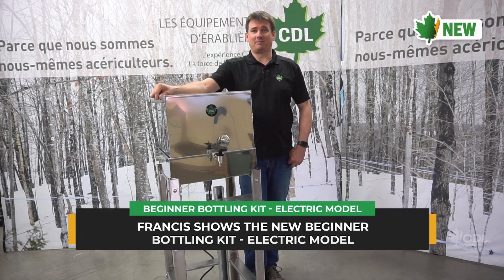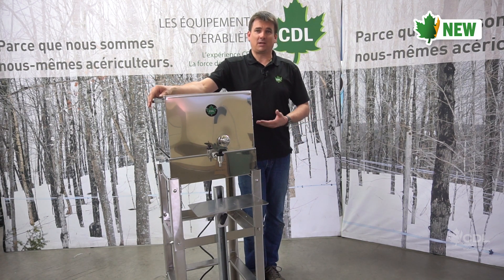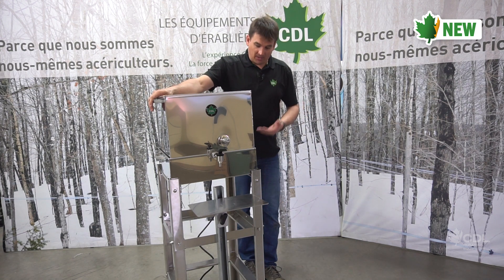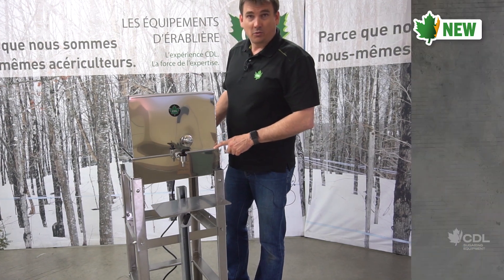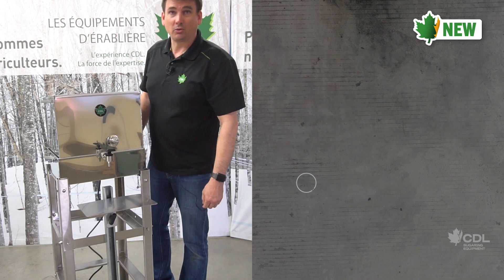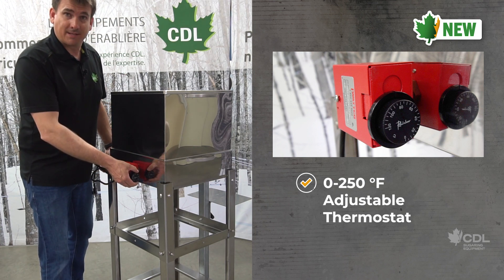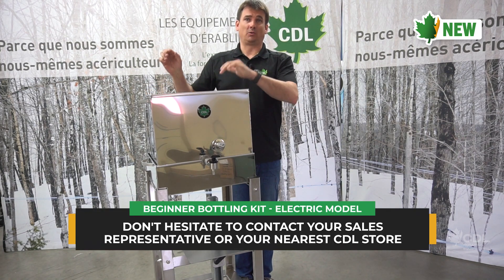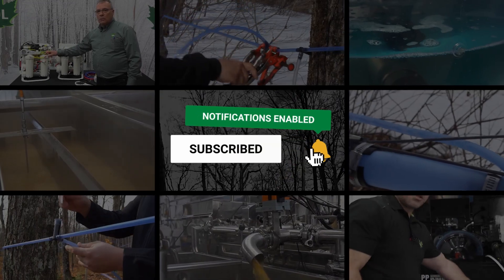New product - Beginner bottling kit - electric model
Francis shows the new beginner bottling kit - electric model. This is an evolution of our beginner propane bottling set. There are additions to the structure that now allow to have a water tank that is electric on 115 volts. A new coffee-type bottling valve makes the device easier to operate. Also includes an adjustable thermostat from 0 to 250 degrees Fahrenheit.

Ask your local representative or CDL store near you!